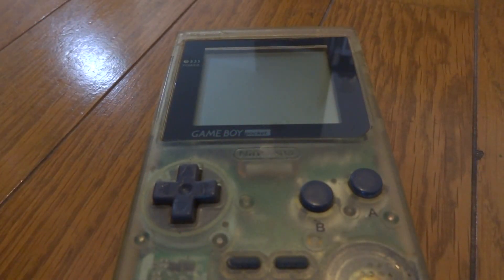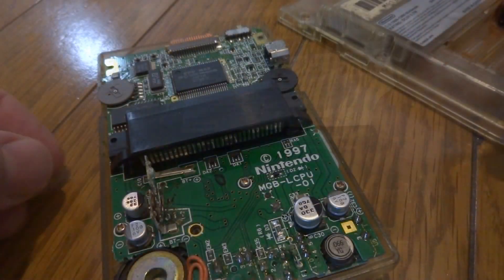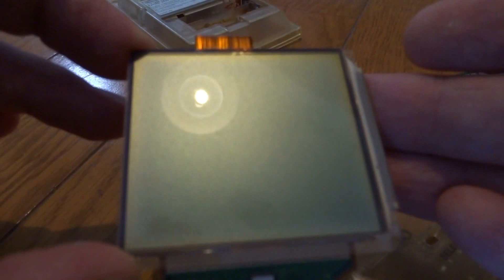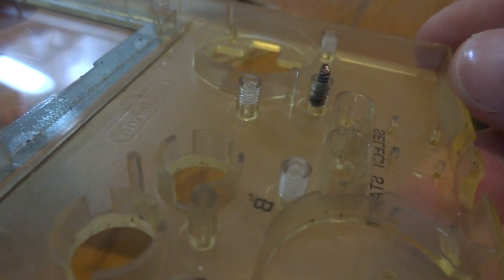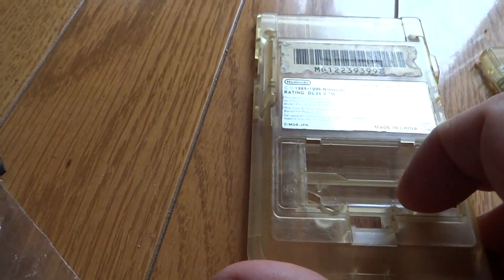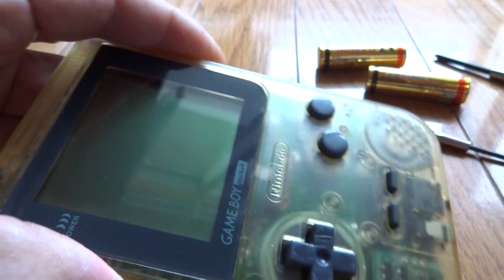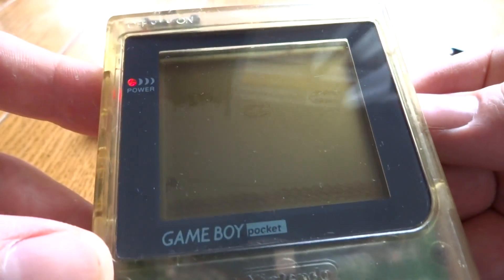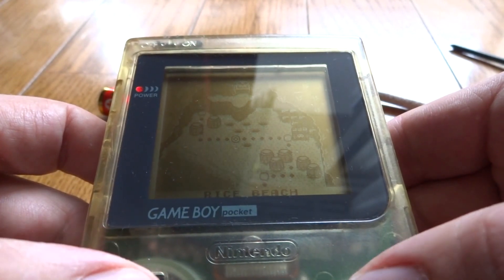Game Boy Pocket Repair: Rusty But Trusty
Here you can see a bit of some repair work I did to this old game boy pocket :)